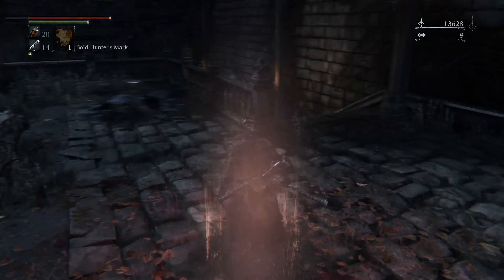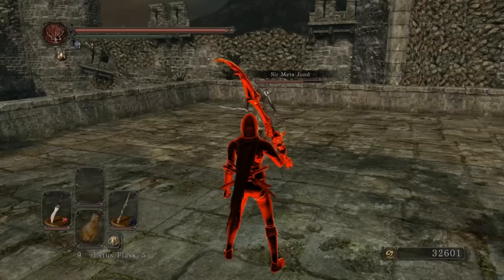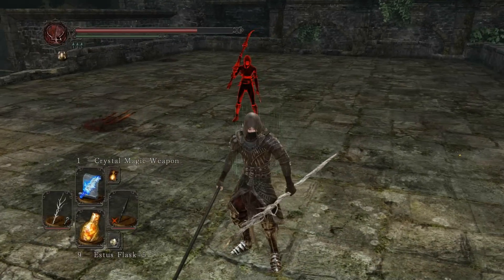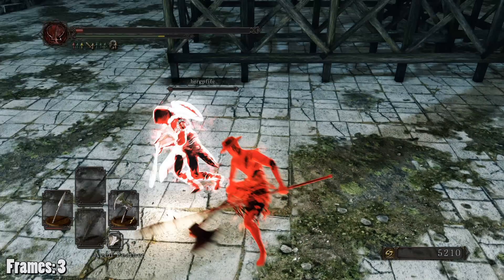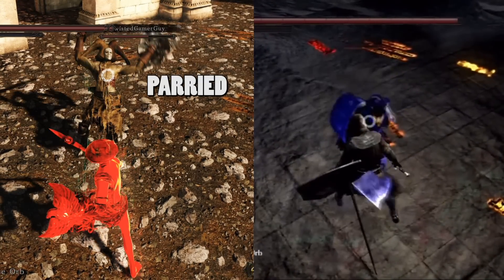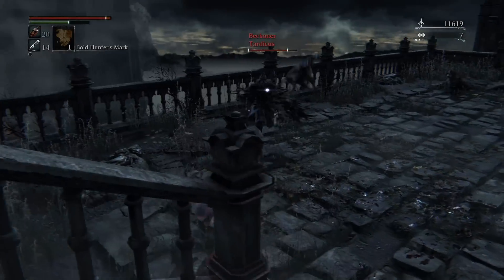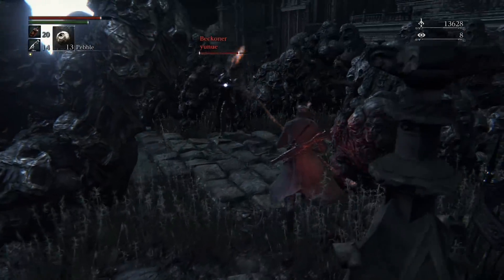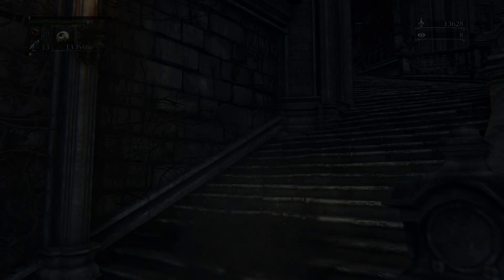An Argument Against Bloodborne's Netcode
Here I go over why I feel Dark Souls II's also imperfect netcode works better in a game such as Bloodborne. Ready your pitchforks.